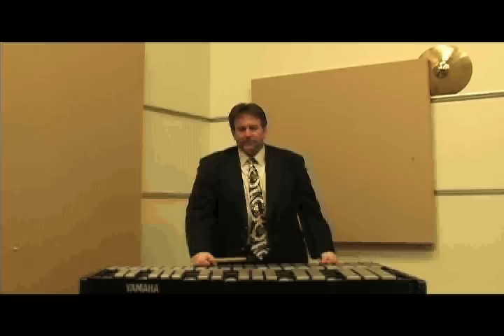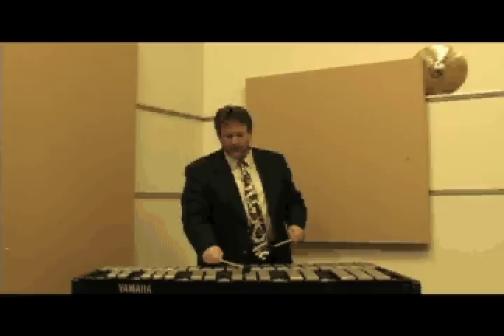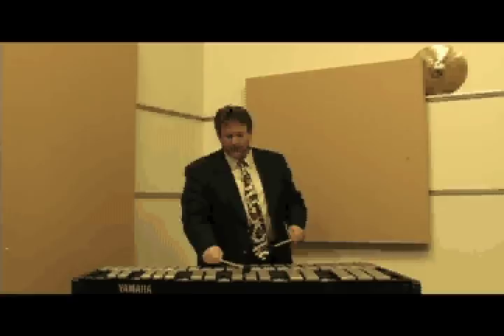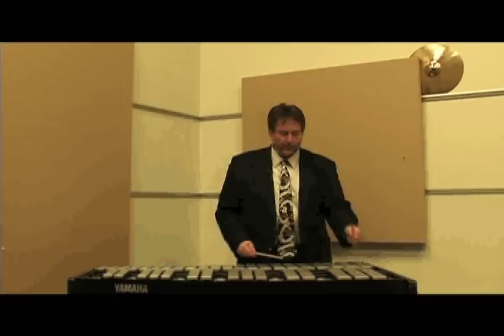A Jay Lawrence Teaching Video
He has presented popular clinics and has adjudicated at the Lionel Hampton, Gene Harris and Park City International Jazz Festivals, and others.  Jay has authored texts, including Drum Set Core Curriculum, Introduction to Musical Improvisation and Rhythmic Reading Text.  Jay has numerous sound track credits ranging from movies, trailers, television and jingles to theme parks and Broadway musicals.